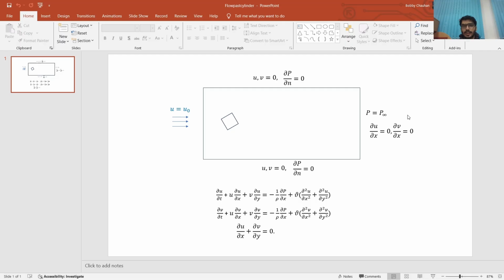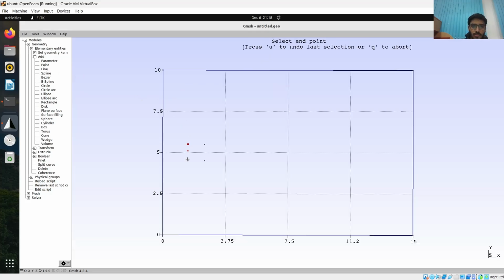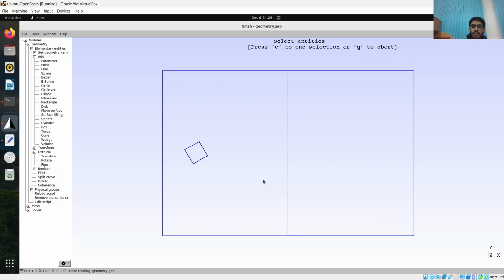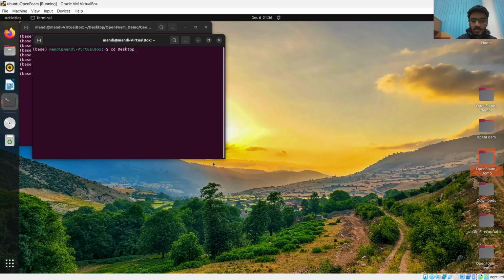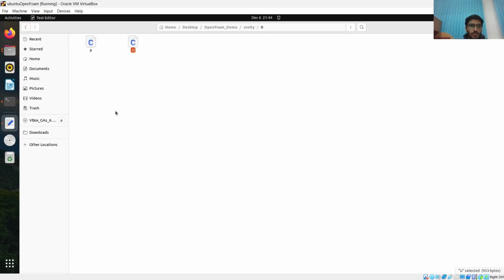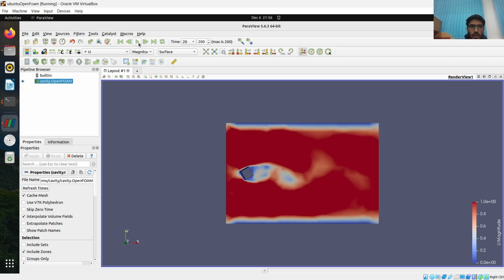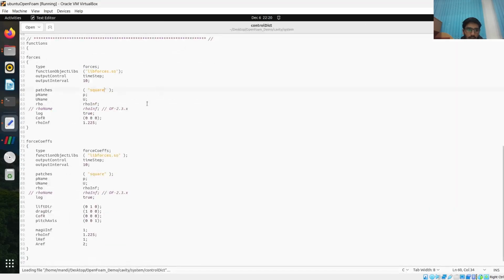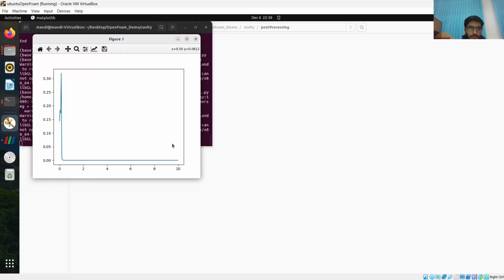OpenFoam Flow Past a Square cylinder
In this, we have simulated the flow past a square cylinder which is placed at an angle of 30 degrees to the incoming flow.
Entire simulation is carried out by using software gmesh for geometry, openfoam for simulation and then paraview for postprocessing.

CHAPTERS:

0:00 - Introduction
02:25 - Geometry and Meshing
21:48 - Setting up the Folder Structure
36:12 - Output and Post-processing